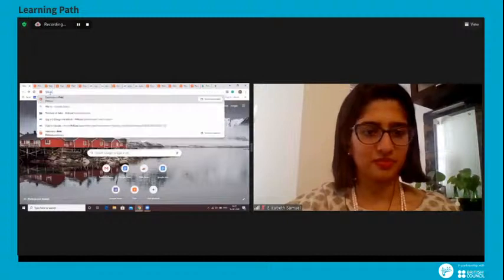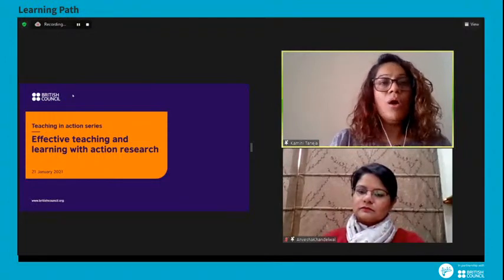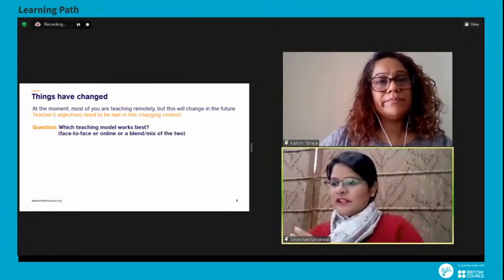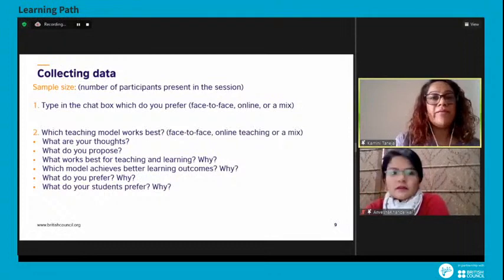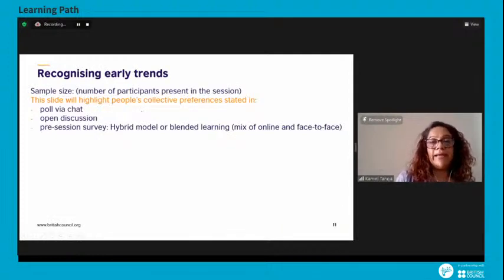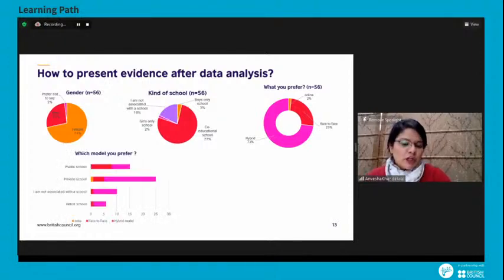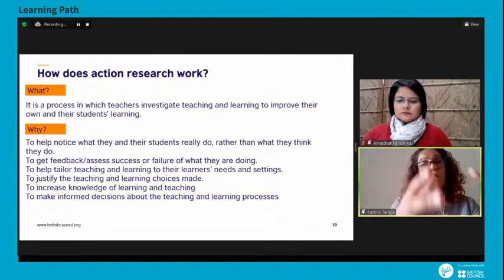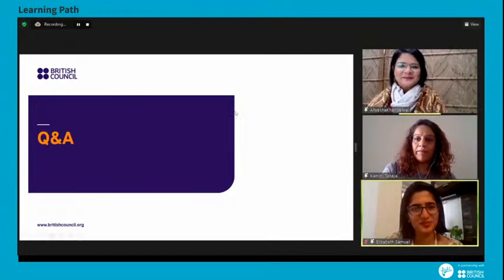[Firki - British Council] Effective Teaching and Learning with action research